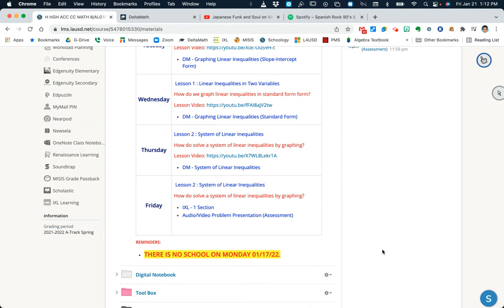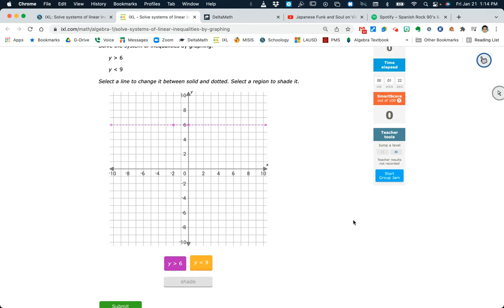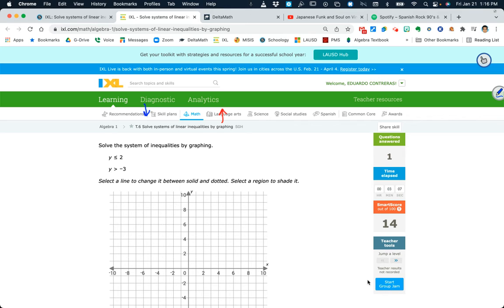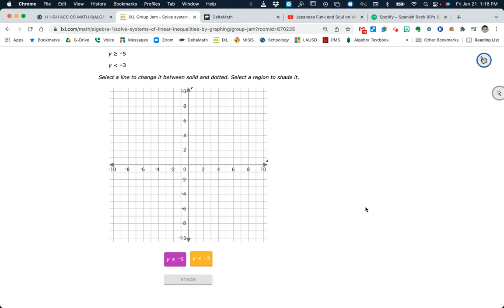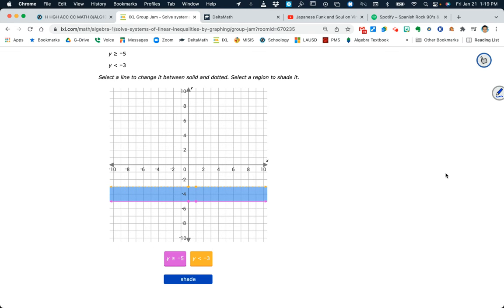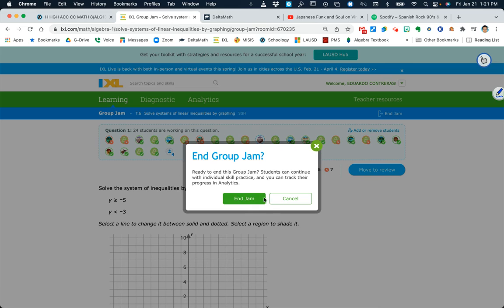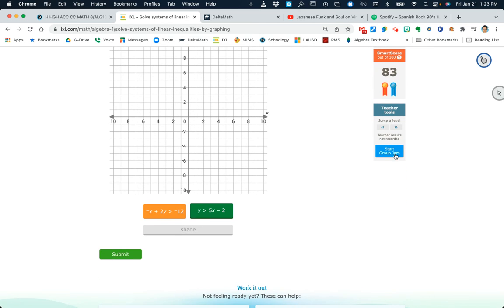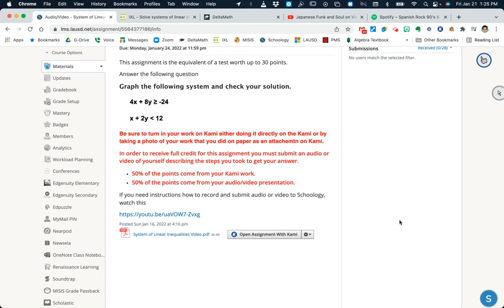Instructions for Inequalities Assessment (ACC Math 8 01/21/22)